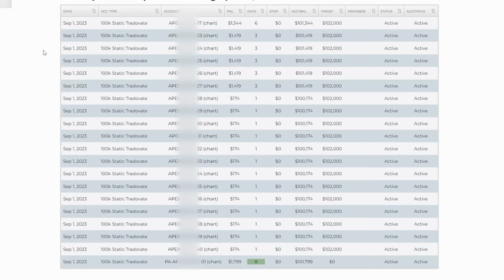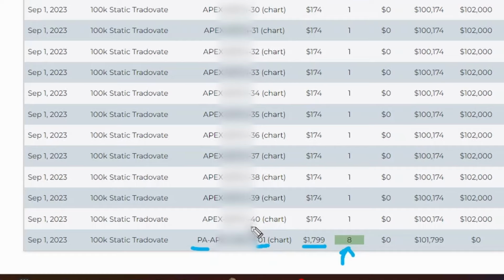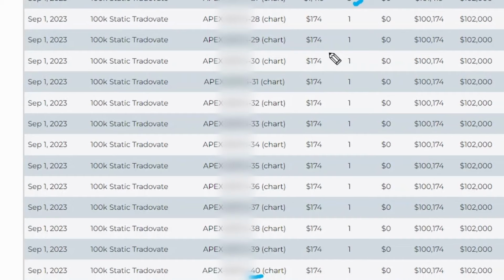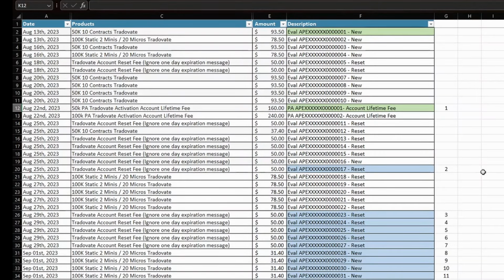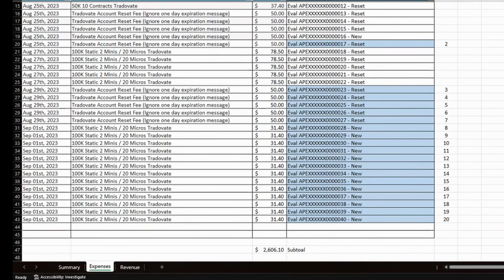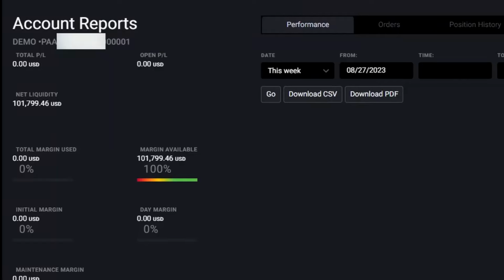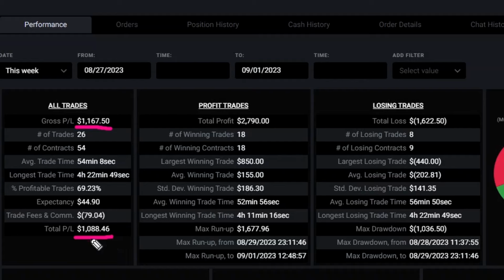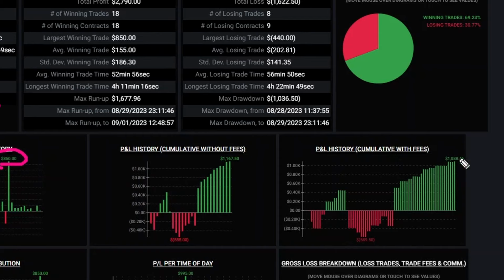PROFIT from $100K PERFORMANCE account | Index Futures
💎 Equity Index Futures Trader for Daily Income
💎 Long Term Investor in diversified assets in pursuit of Financial Independence

⚡ FOOD
⚡ ADVENTURES
👉👉 Daily income from Trading Index Futures

CONTENT SCHEDULE:
✅ Fridays: End of the Week Account Statement on Day Trading Index Futures
✅ Daily-ish: Diaries of an Average Futures Trader
✅ Varies: Cooking, Lifestyle, Adventures, VLOGs, Shorts

INVESTOR STATEMENT:

Earn daily income and responsibly manage risks by trading Index Futures.  All income are used to pay bills and taxes, and the rest on long term investments in Tax Advantaged accounts (IRA, HSA and 401K) and Taxable Brokerage account.

Social Handles: RMDareGreatly

⏰ Timestamp
00:00 Intro
01:10 Account Status
04:42 Sunk Cost
07:20 Account Statement

Playlist for How To Content on Personal Finance -

Video Editing Tool: DaVinci Resolve
Video Editing Skills: Beginner